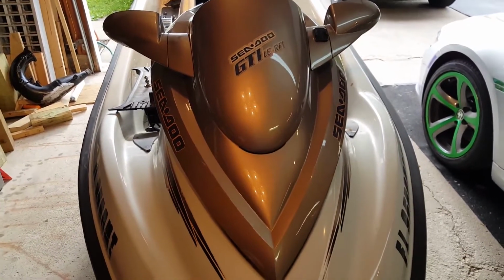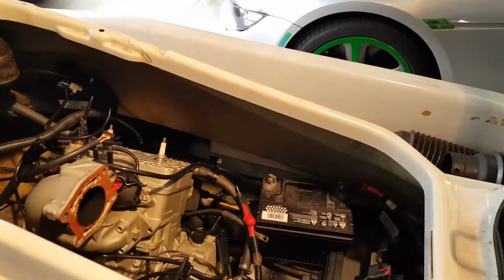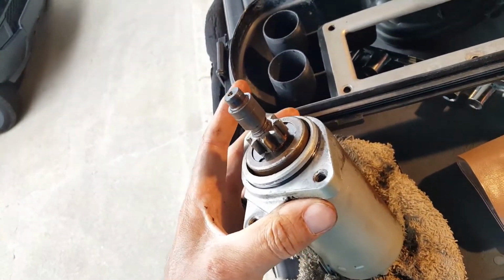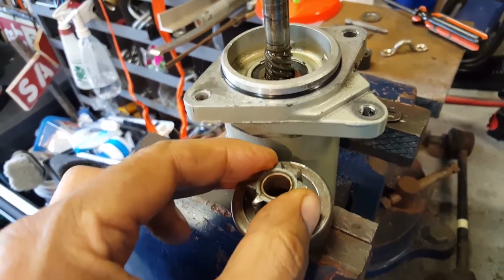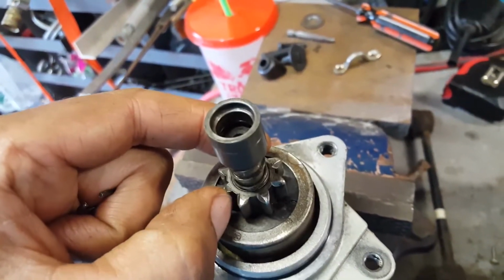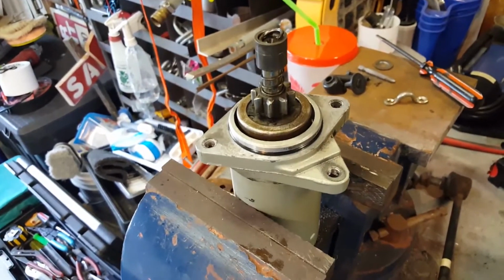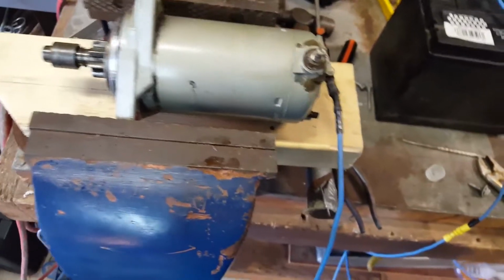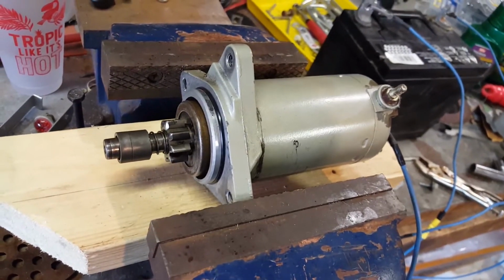Jetski Starter Removal and Repair (PWC Starter Repair)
Watch this entire video showing how to remove, repair, and replace a faulty starter motor on a personal watercraft / jetski. Today we are working on a 2003 SeaDoo GTI, but just know that the process is pretty much the same across most machines.

While repairing a starter motor is possible, it is suggested to replace it with a new OEM starter motor. But since some people are working with a tight budget, repairing may just be best, but do it correctly.

You should also check out for more detailed information about buying, owning, maintaining, and selling boats.